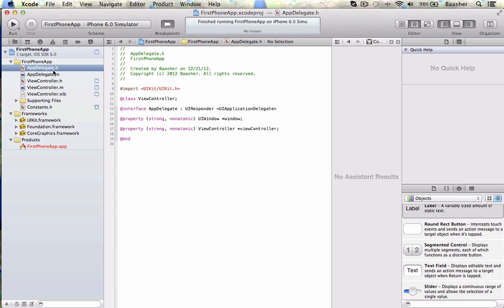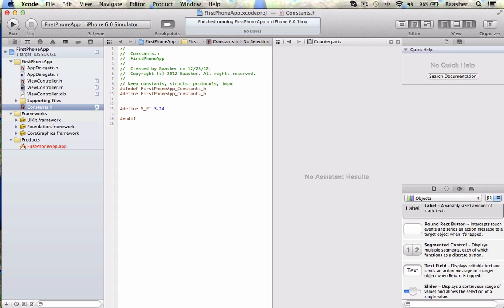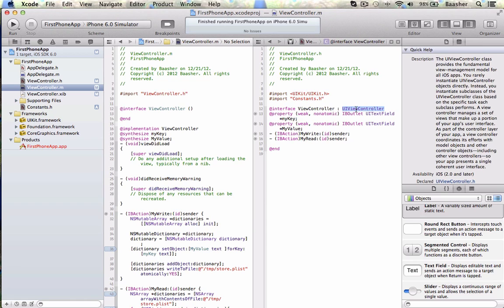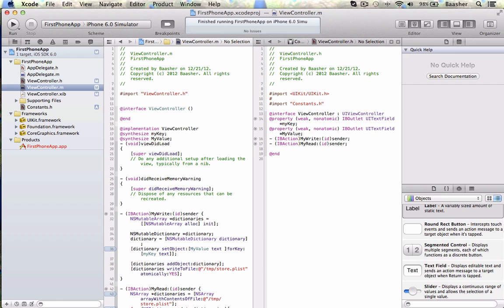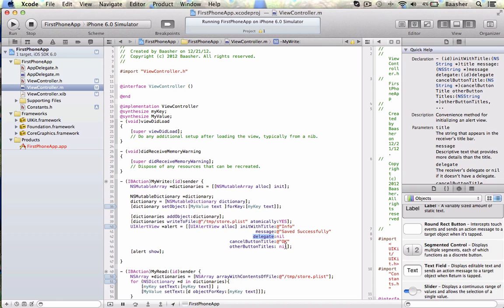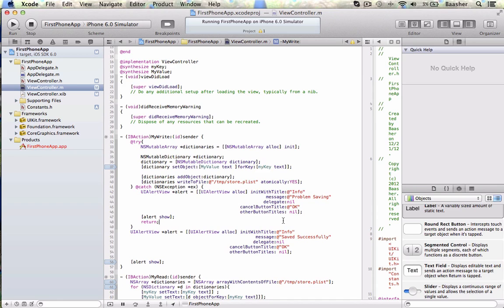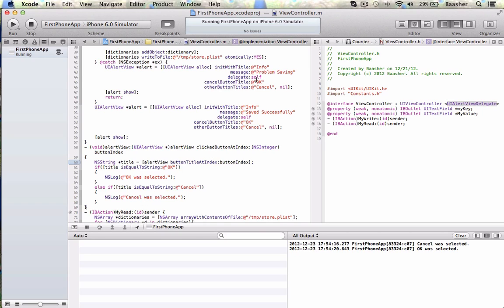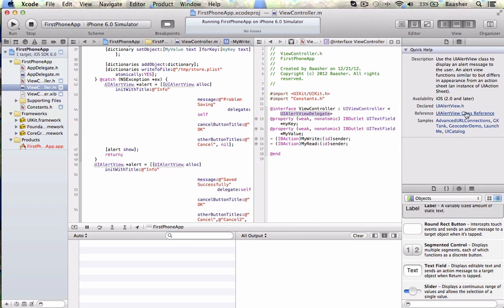iPhone iPad Programming Part 2